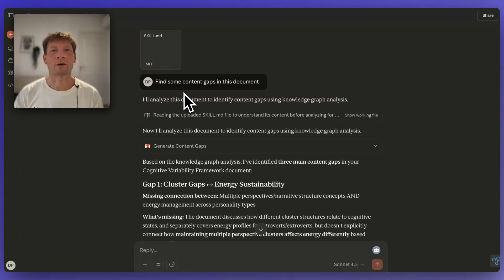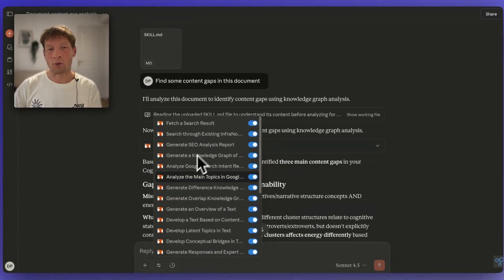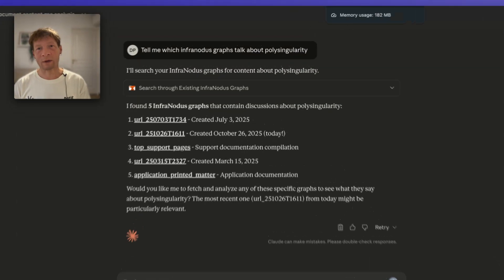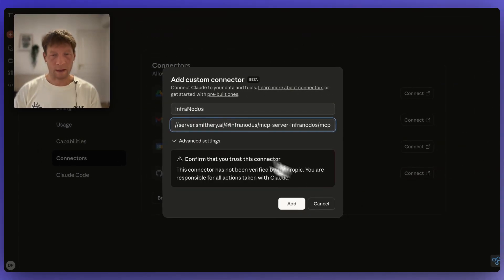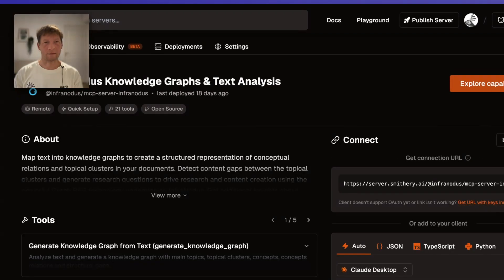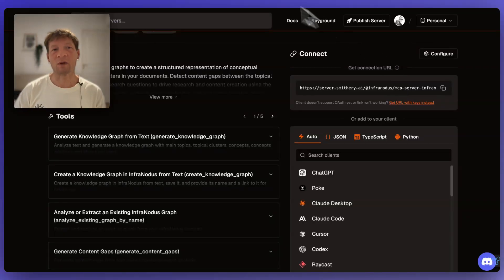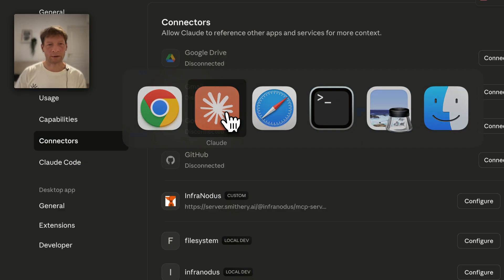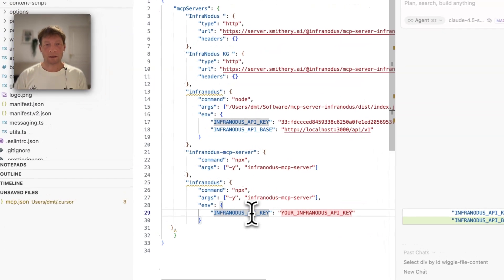How to Install the InfraNodus MCP Server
The InfraNodus MCP server — — can add knowledge graph memory and text analysis capabilities to your favorite LLM client. In this video, we explain how you can set it up in a few clicks.

Timecodes:
0:00 What is an MCP server and InfraNodus?
0:48 Use case examples
1:42 How to install the MCP server — the easy way
4:22 Local MCP server installation (via LLM client settings)